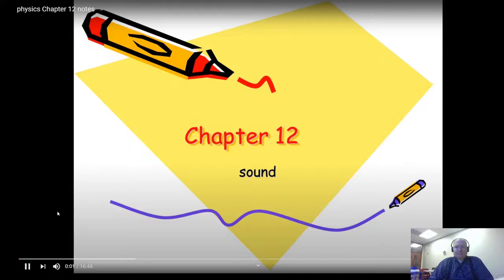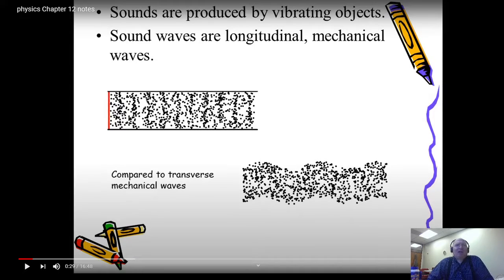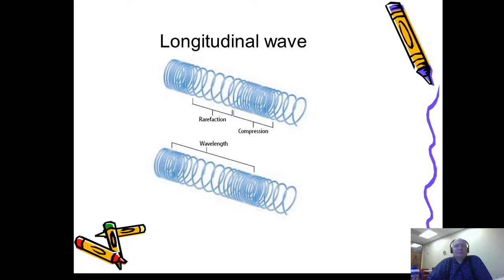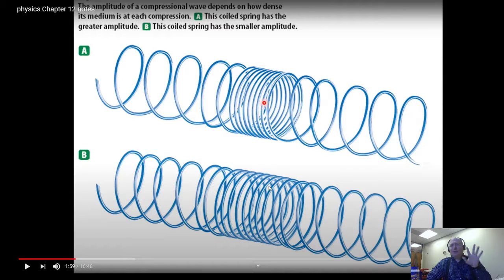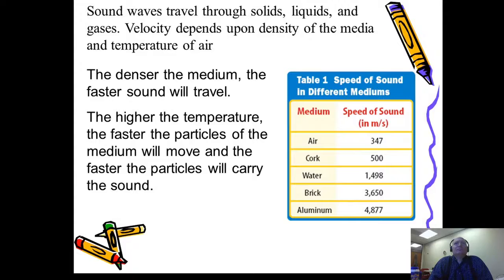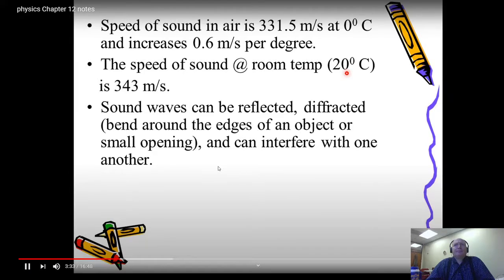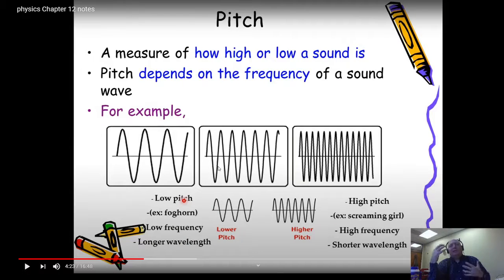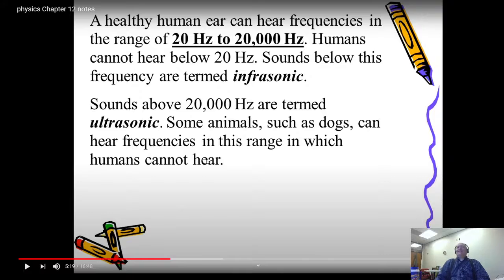Physics reaction #17 Introduction to sound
Great introduction to a new unit. Loved the visuals (including some great gifs of sound waves). Also let me talk about "CD-quality sound" and its implications